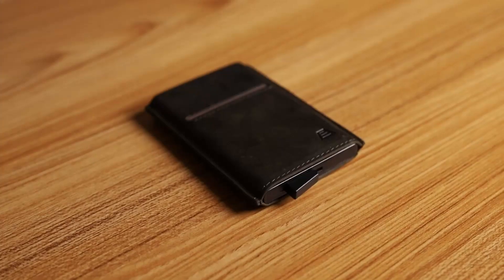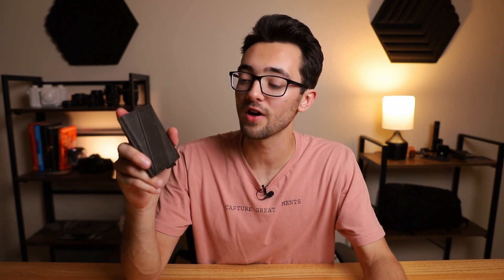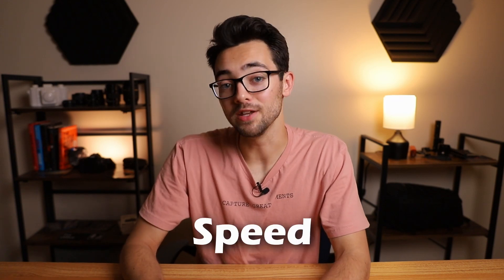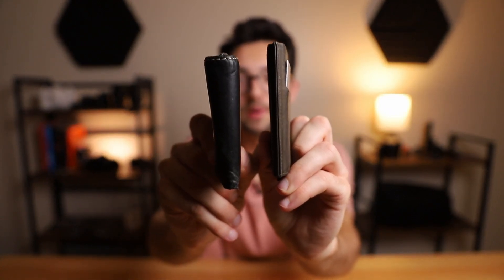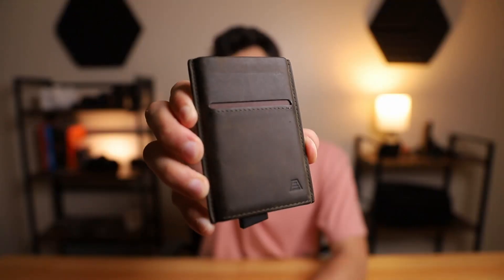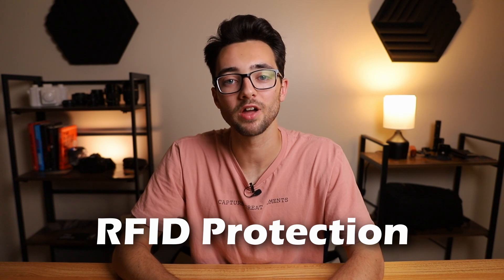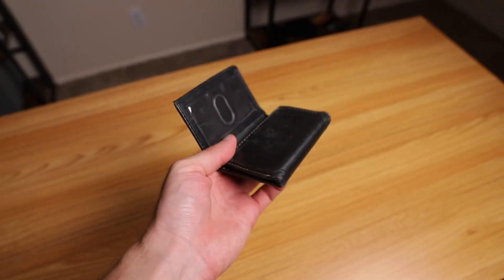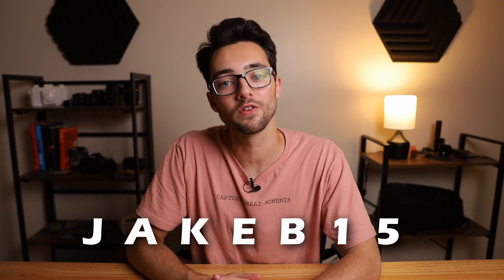Andar Pilot Wallet Review | Literally the BEST WALLET money can buy!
A review of the Pilot Wallet from Andar! Is this the best wallet money can buy? Today, we'll answer that question!

In this video we'll review a minimalist wallet that's been gaining some traction within the last few years and that's the Pilot from Andar. This wallet has a lot of cool features. 100% premium full grain leather, an anodized aluminum case, a front card pocket, top card slot with spring loaded release, and a money strap on the back. So, it's definitely pretty sweet.

Along with that, the Andar Pilot wallet has tons of pros. First of all the speed. It's super quick to pull out of your pocket and retrieve the correct card. Secondly, the slim profile. You can barely tell when this thing is in your pocket. It truly is a slim EDC wallet. Another huge pro would have to be the quality. The materials they used to make this thing are top-notch. Trust me you won't be disappointed.

On the flip side, there are a few cons. Firstly, would be the price. I think just a few years ago this wallet was only around $35, but today it's priced at $75! YIKES! That's quite the hike in price, but it is pricey for good reasons. Another con is the cash sling. It's not the most secure way to carry cash, but this minimalist wallet isn't really designed to carry cash. It's more of a card holder.

Now there are more pros and cons, but I go over all of them in this video! So, pull up a seat and enjoy as we talk about the Andar Pilot Wallet.

Canon 6D
Canon SL2
Camera Bag